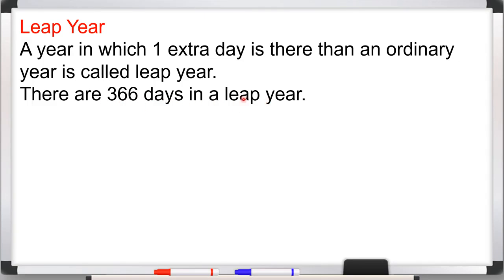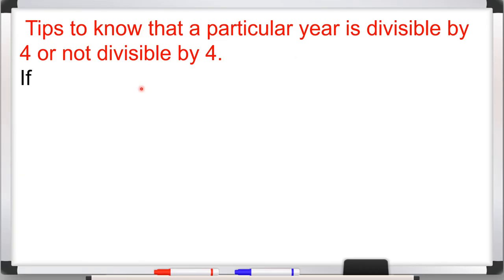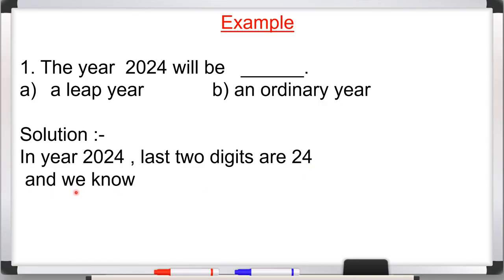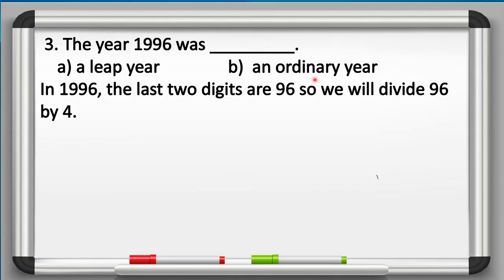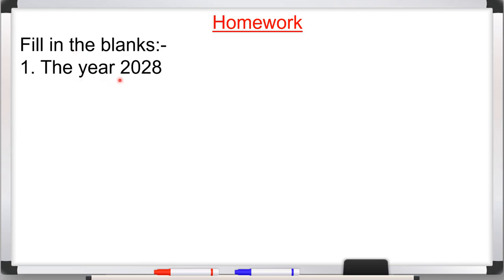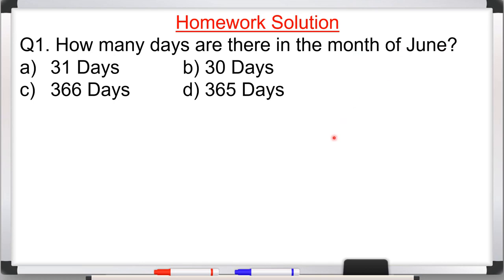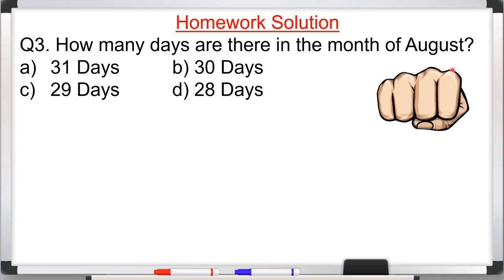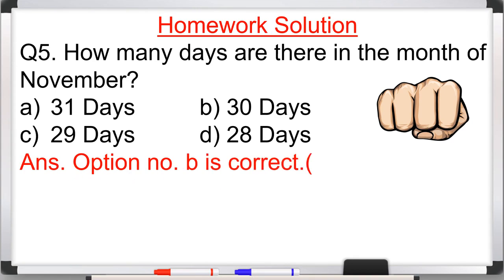Class 2 Reasoning Ch 19 Lecture no 4